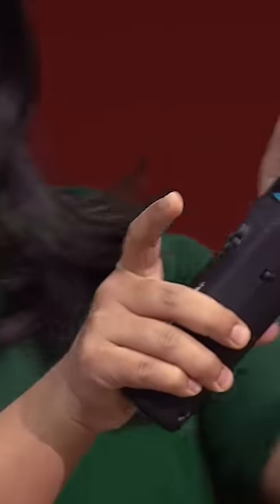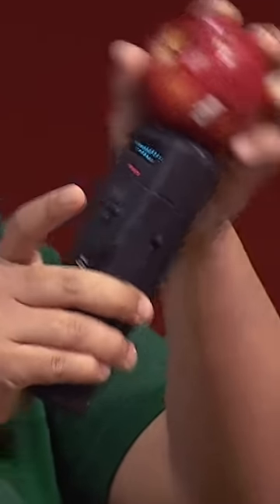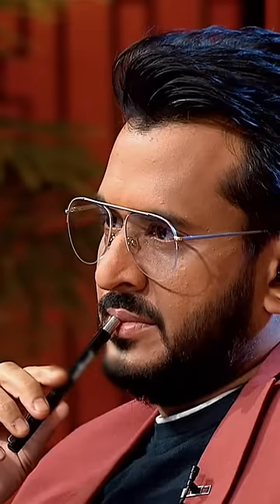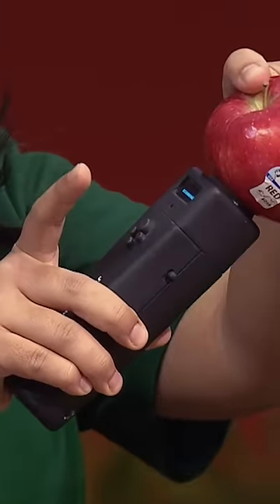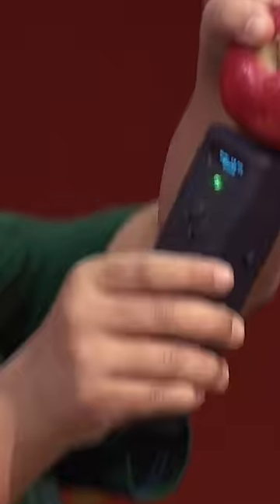एक Device से कैसे पता चलेगी Fruits की Freshness? | Interesting Moment